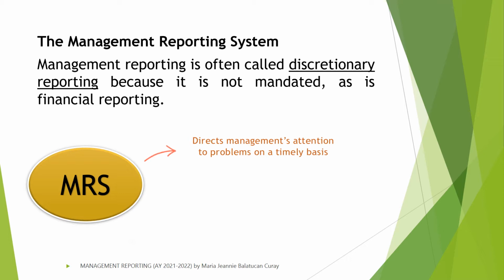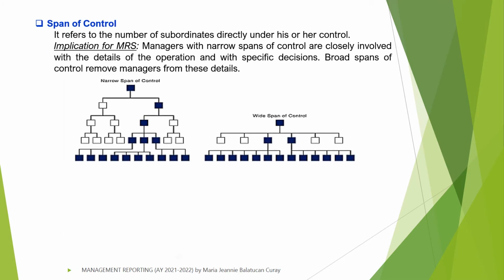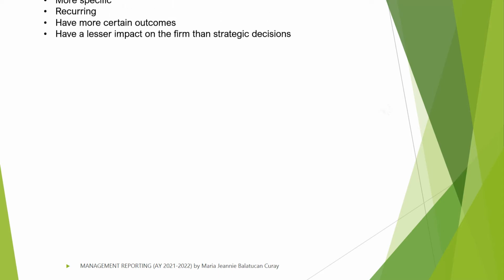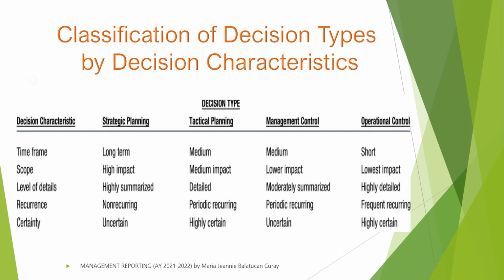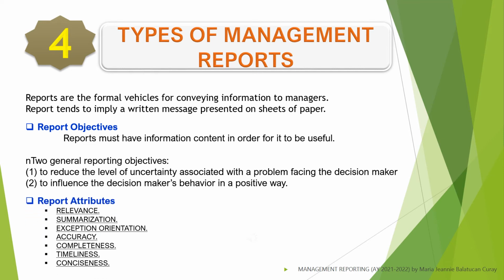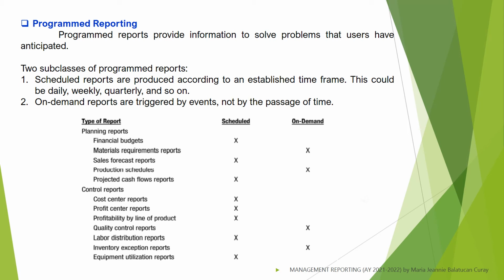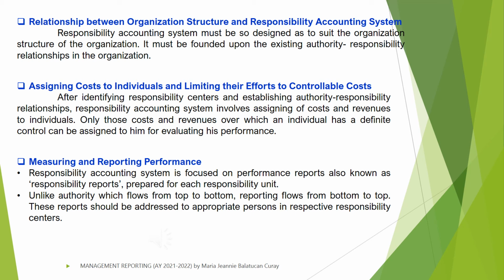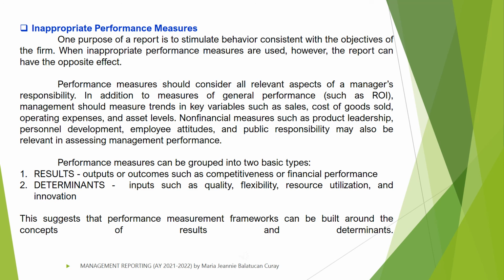Management Accounting: The Management Reporting System by MJBalatucanCuray 09252021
The video presentation discusses the concepts of Management Reporting System with emphasis on the following:
- What is Management Reporting System
- Factors that Influence MRS
   a. Management Principles
   b. Management Function, Level and Decision Type
   c. Problem Structure
   d. Types of Management Reports
   e. Reponsibility Accounting
   f. Behavioral Considerations